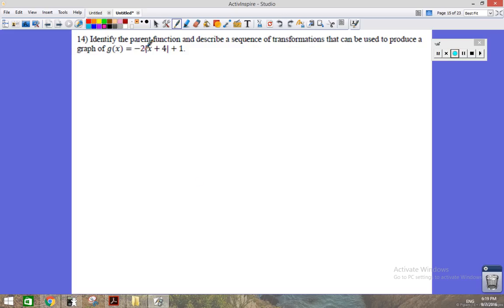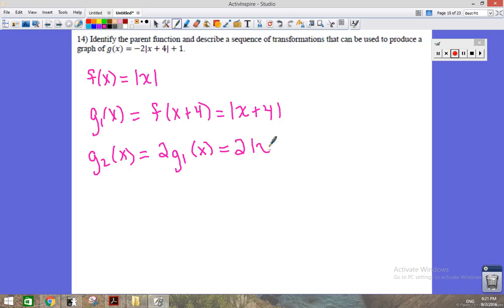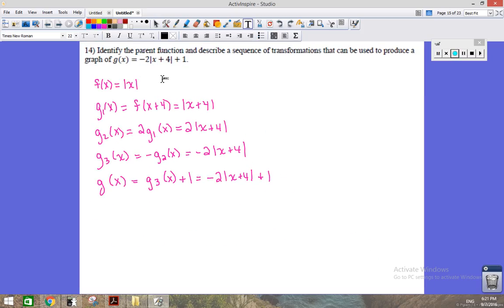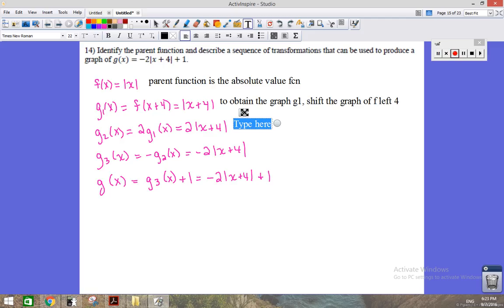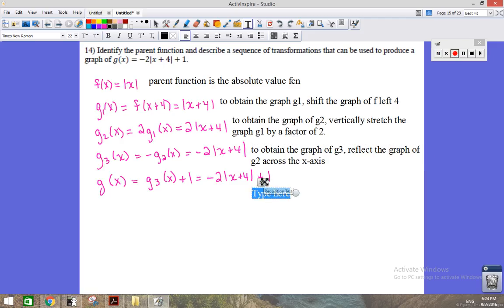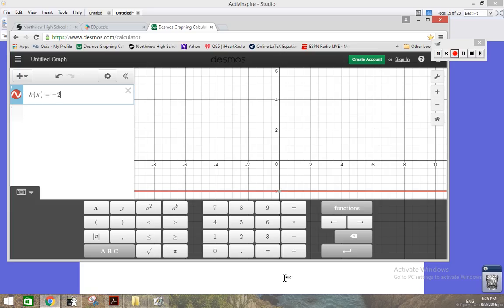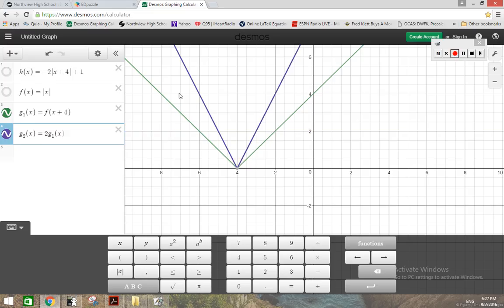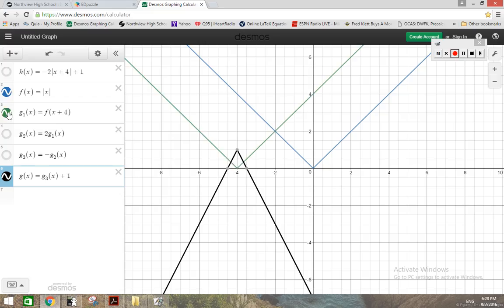Skill 2d Function transformations solution to problem 14